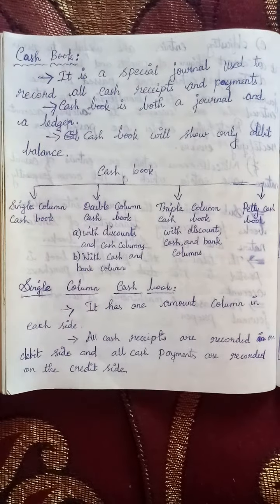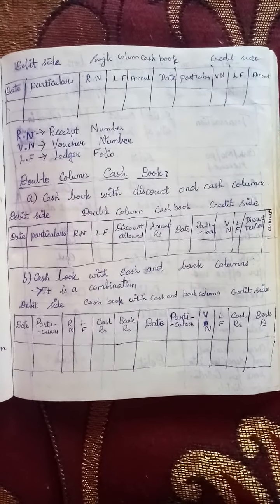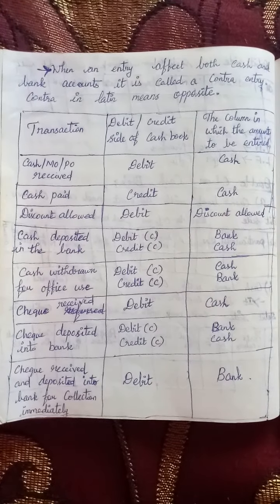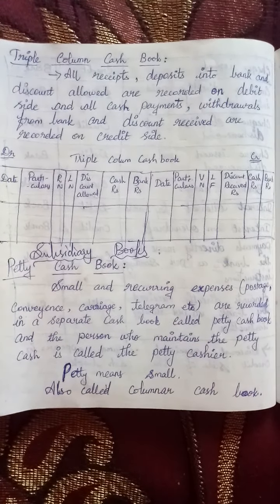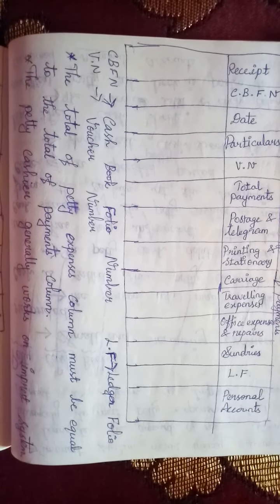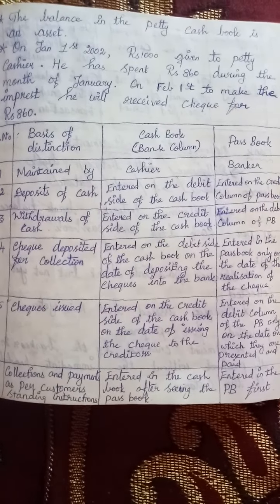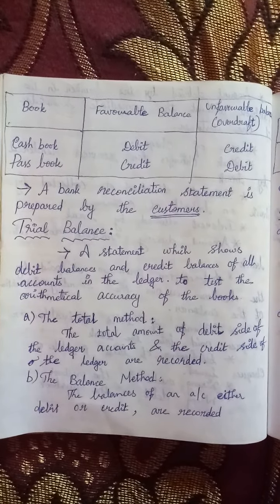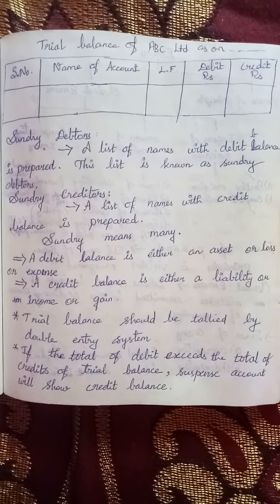Cash Book, Bank Reconciliation Statement and Trial Balance